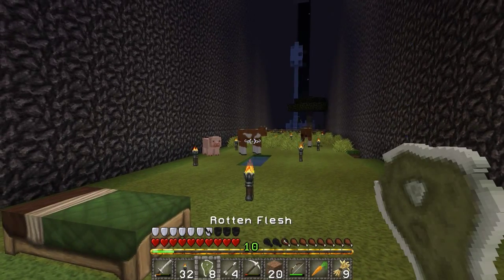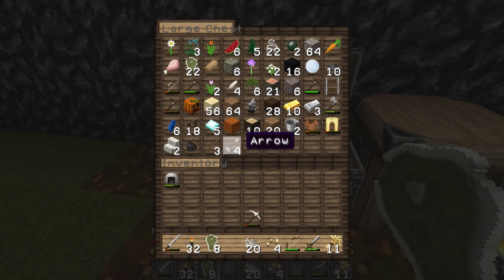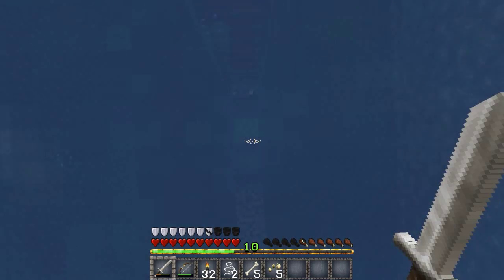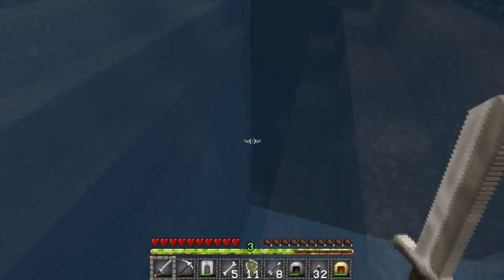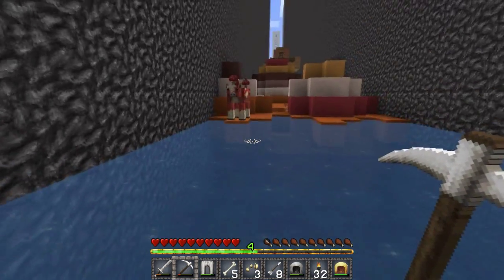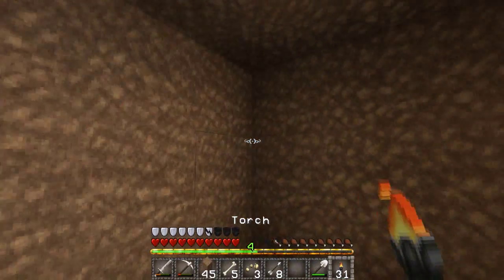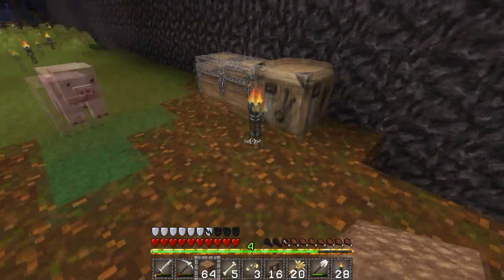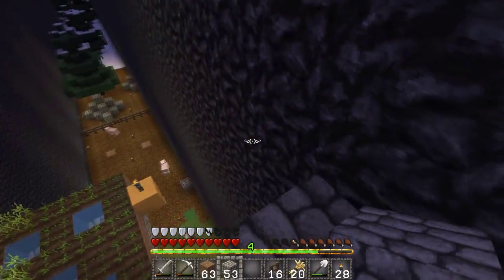Naughty Chickens | The Path w/Don Part 10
Leave a like for them rambunctious chickens!